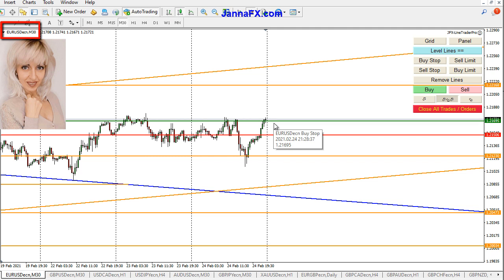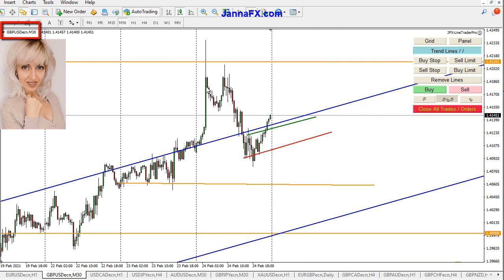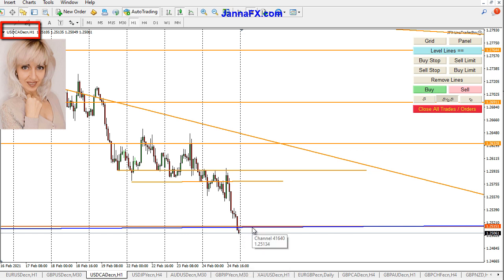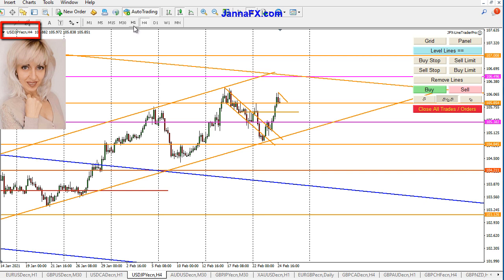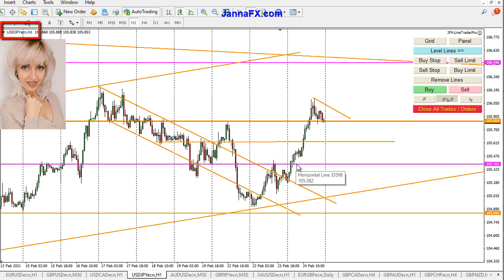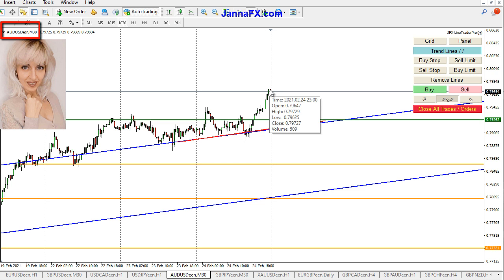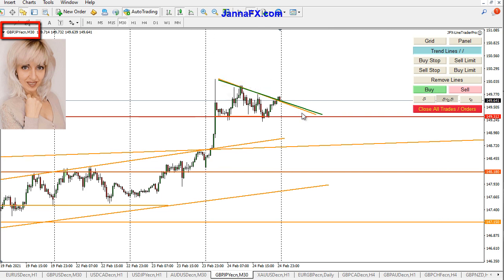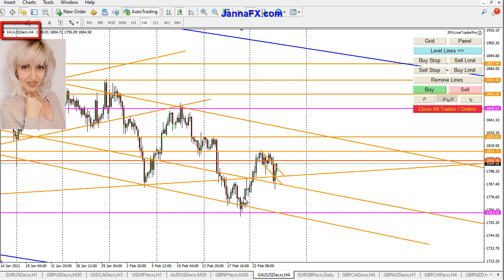Profit in Every Trade, Forex Signals, 25th February 2021